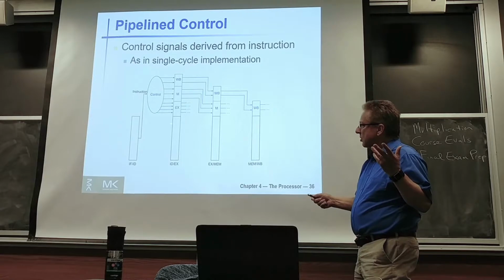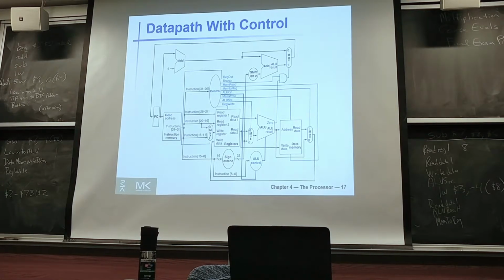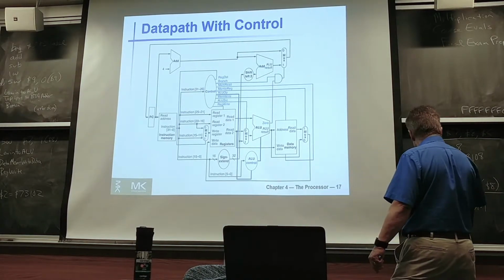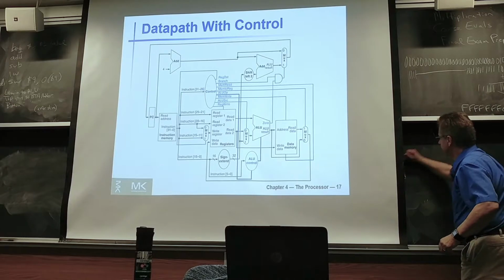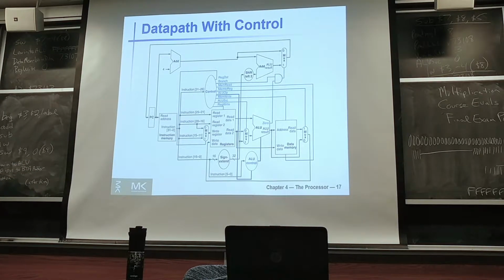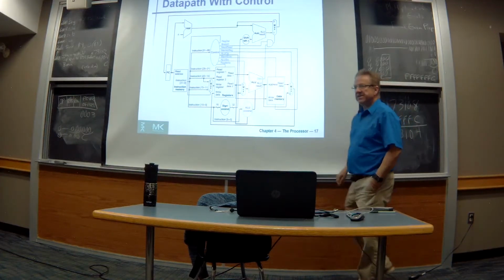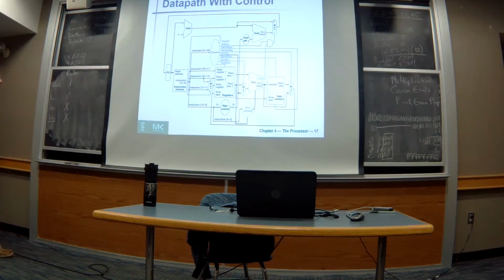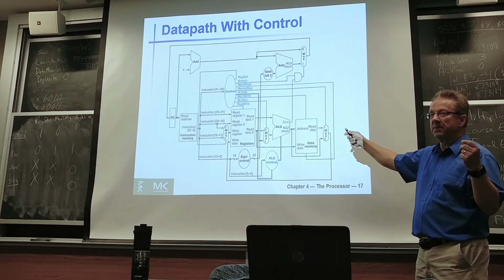CS-472-Final-Review-Part2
Multiplication, Final Review, Part 2